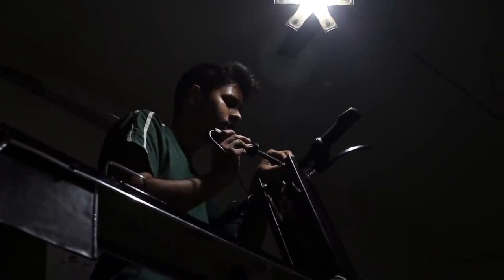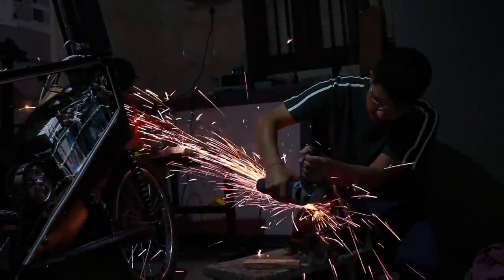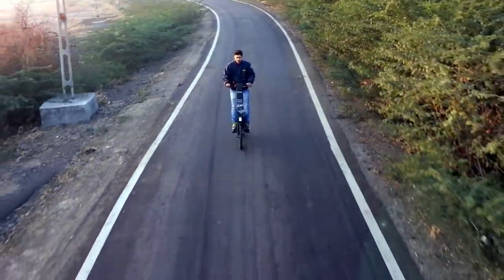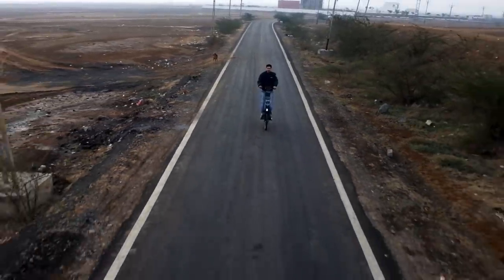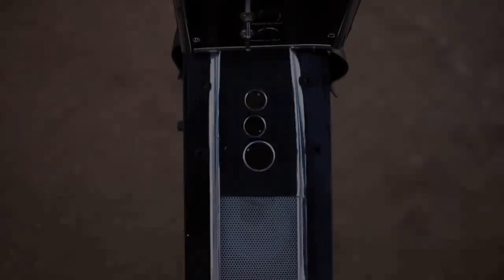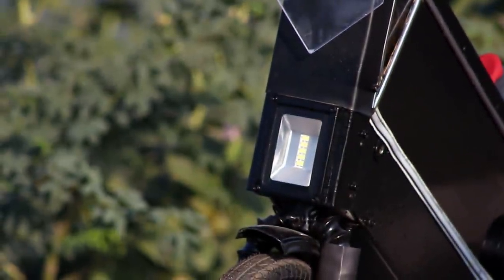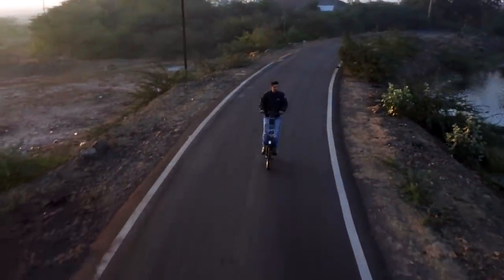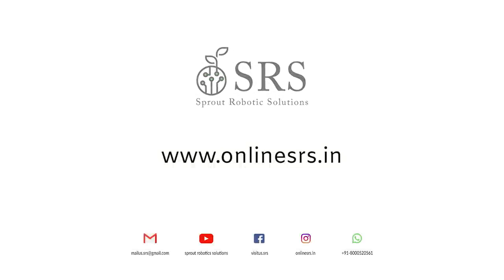Electric Scooter (eScooter) by SRS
An exclusive battery scooter from S R S - Sprout Robotics Solution™ made with custom look and features.

Electric bikeE-bikeElectric bicycleElectric bike reviewElectric bike rideElectric bike tourElectric bike adventureElectric bike technologyElectric bike benefitsElectric bike comparisonElectric bike conversionElectric bike DIYElectric bike maintenanceElectric bike tipsElectric bike upgrade